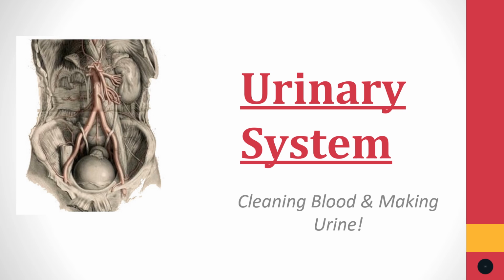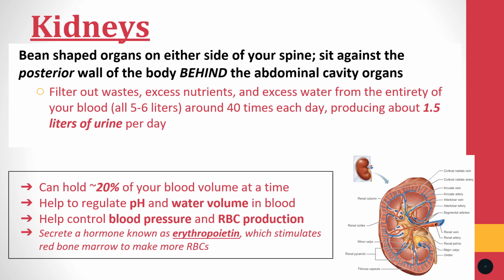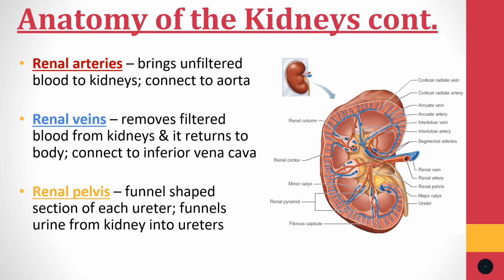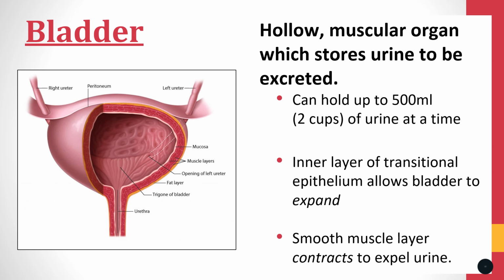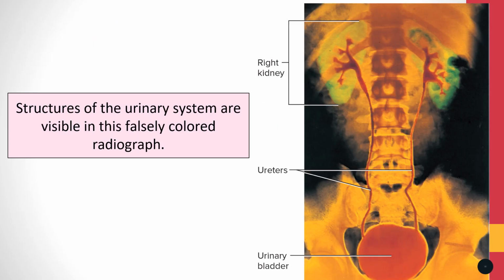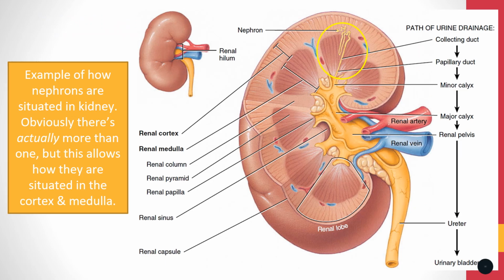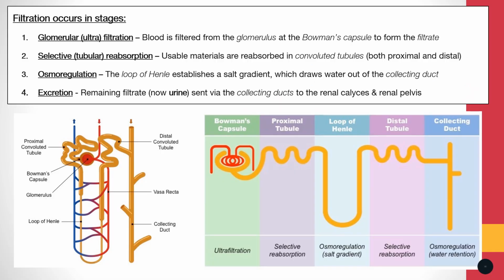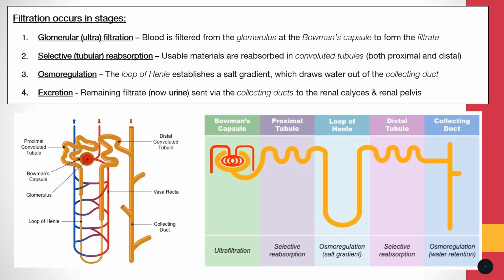Urinary System part 1